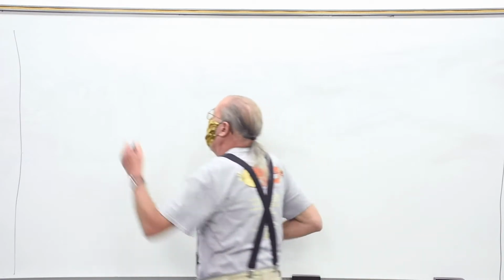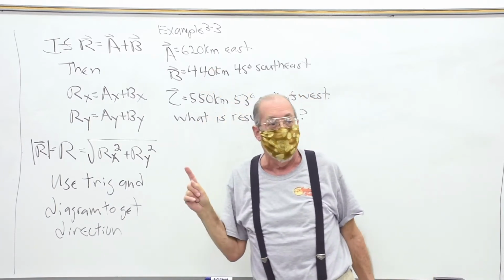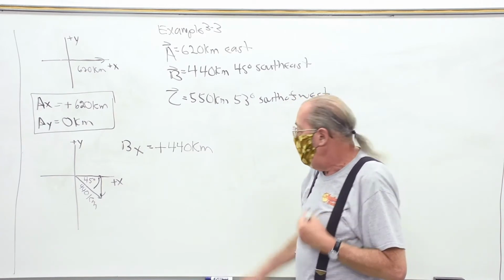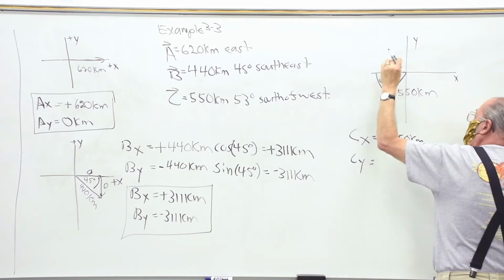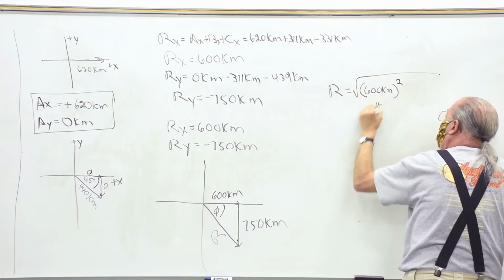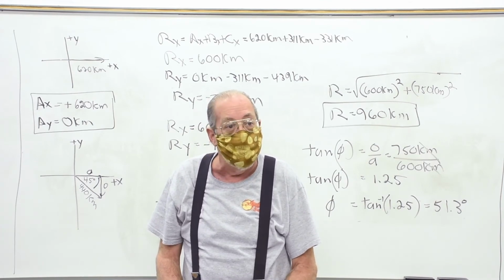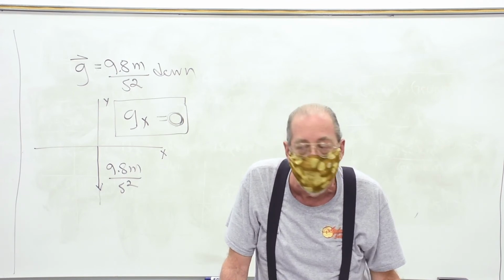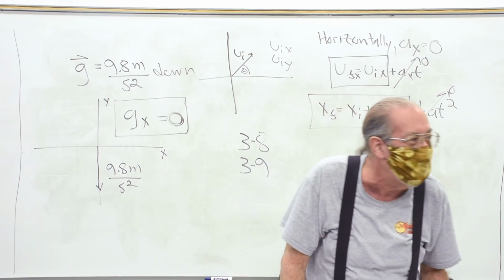genphys friday 09 11 2020 B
adding vectors, component method of adding vectors, Pythagorean theorem, example of adding three vectors, going from the component form to the polar form, finding the angle, using the inverse tangent function, transition to two dimensional motion, acceleration due to gravity is 9.8 m/(s*s) down, the x-component of acceleration due to gravity is zero, objects in free fall move with constant horizontal velocity, homework 3-8 and 3-9